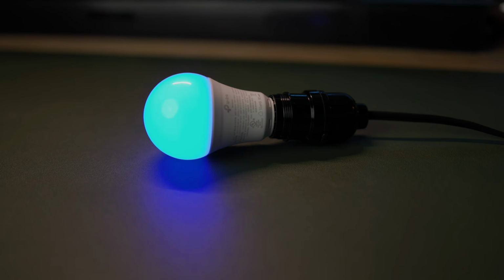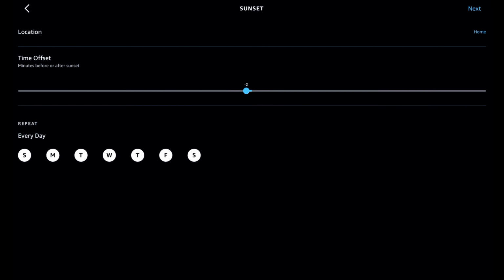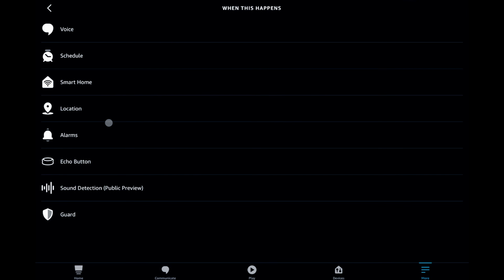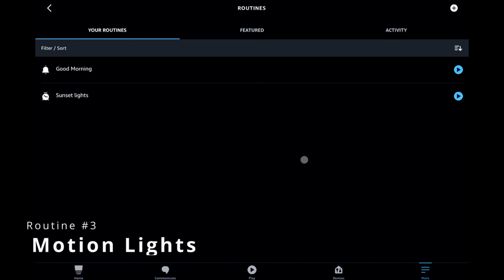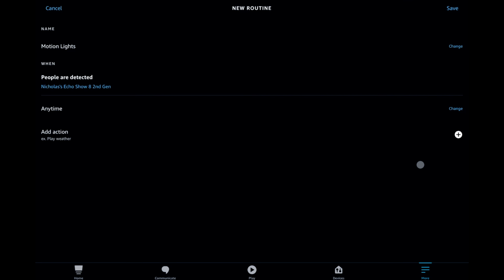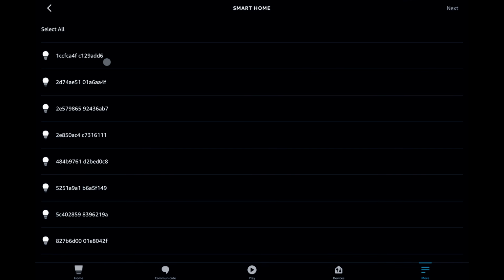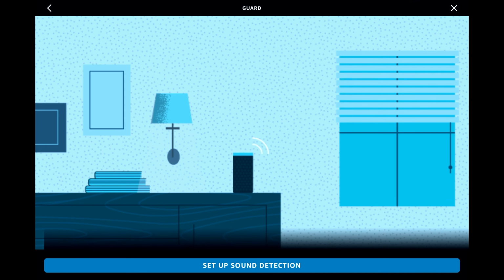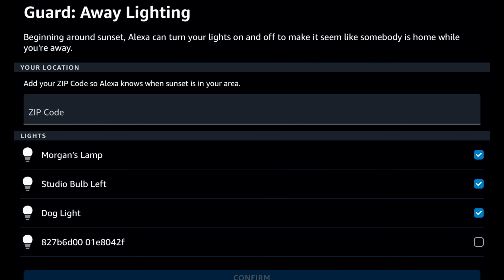5 Alexa Smart Light Routines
TP-Link Smart Bulb
Amazon Echo
Echo Show 8

00:00 - Intro
00:44 - Connect Smart Bulb to Alexa
01:13 - Lights On at Sunset and Off at Sunrise
02:18 - Dim Up Lights with Alarm
03:48 - Lights On with Motion
04:53 - Lights Off When Leave Home / On When Arrive Home
05:34 - Home Security Lights